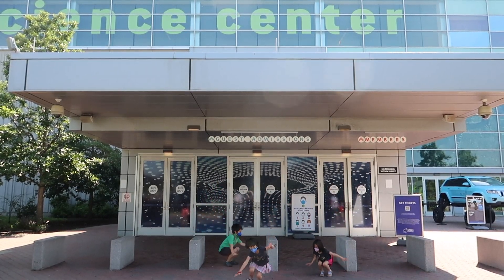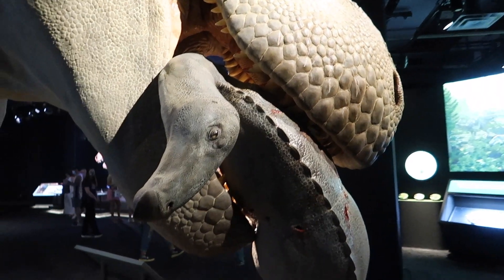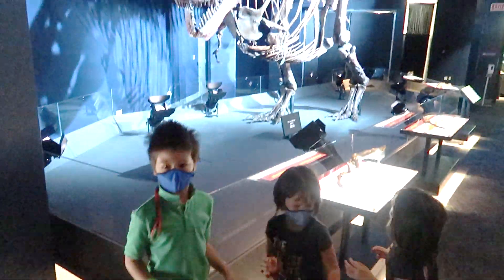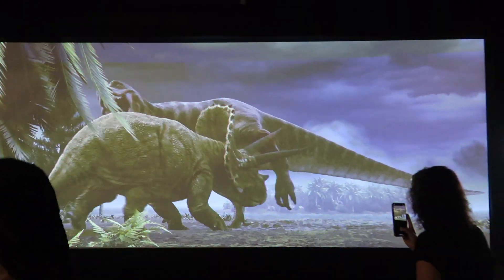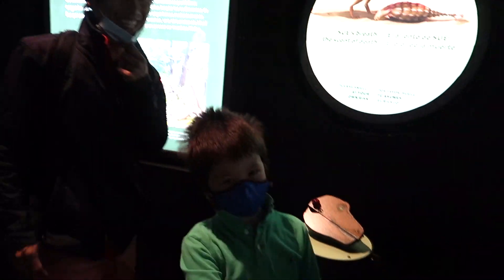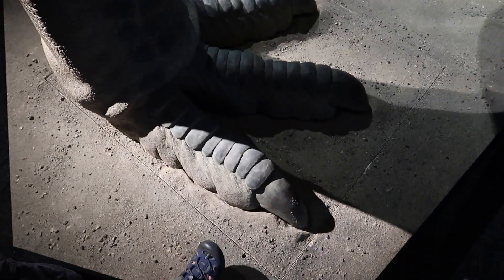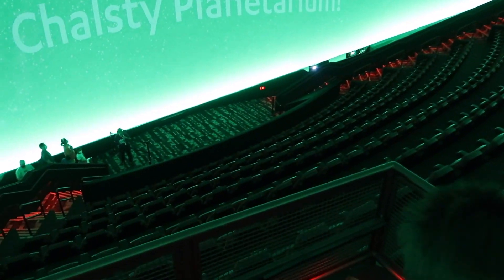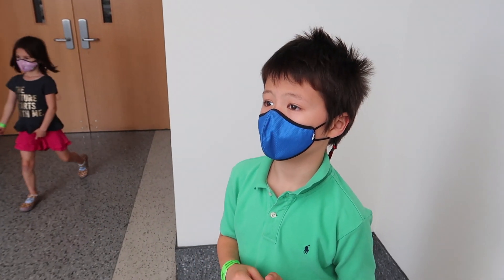Liberty Science Center with Kids | T-Rex Dinosaur Fossils, Hot Wheels, Liberty State Park & More!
We were just hosted by Liberty Science Center in Jersey City New Jersey to come check out their new "Sue the T-Rex Experience" which was SO SO SO COOL! See Tyrannosaurus rex fossils and full scale dinosaur replicas, smell what her rotting flesh breath might have been like, learn about what her fossils tell us about her life and death! After you've had your share of dinosaurs, explore the rest of the uber kid-friendly science museum, including a hot wheels cars exhibit, a movie at the biggest planetarium in the Western hemisphere, and more! After the museum, we drove just down the road and parked free at the 2-hour parking lot to check out the beautiful view of NYC, the Empty Sky Memorial, Liberty State Park, and the very cool and spooky abandoned train station - overgrown Central Railroad of New Jersey Terminal!